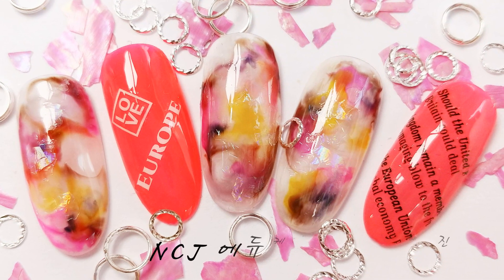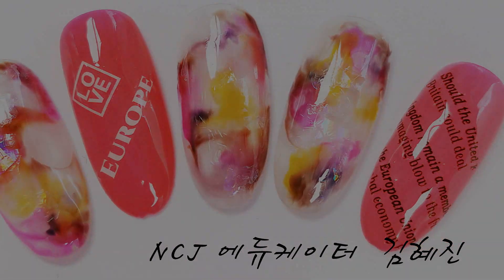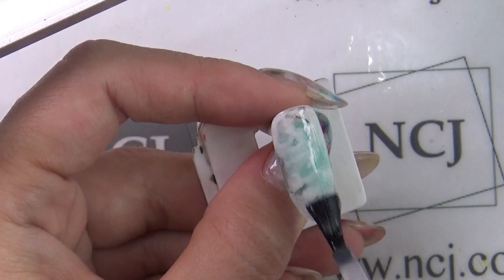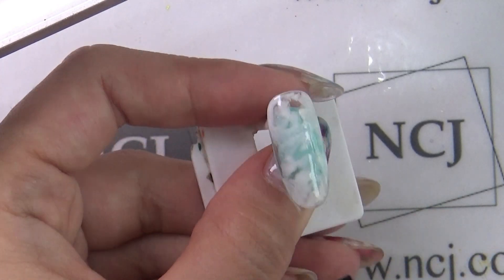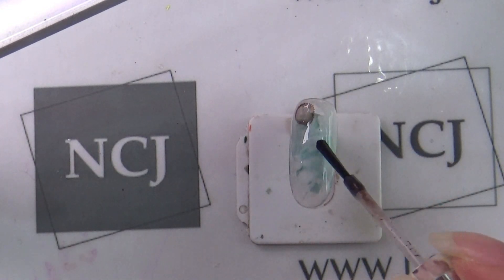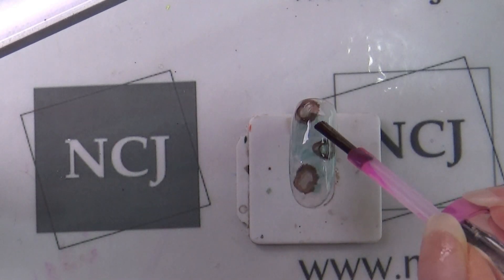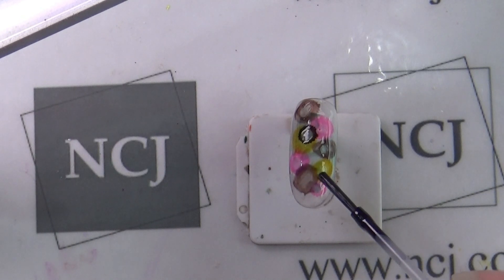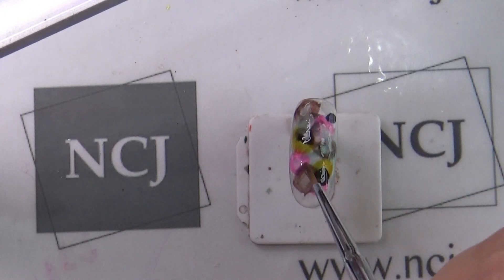[NCJ 네일아트]STEP BY STEP NAIL ART 199화 NCJ틴트, 심플마블네일